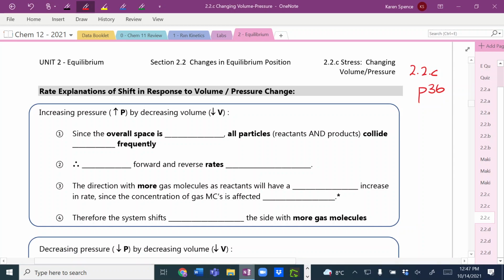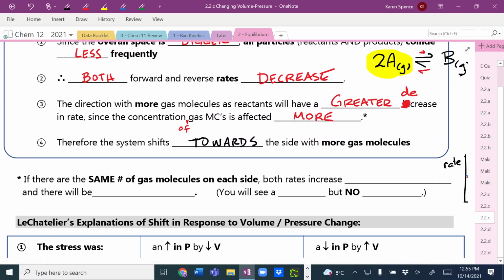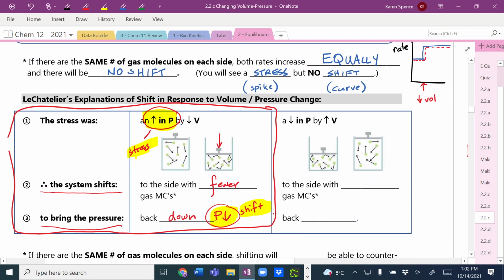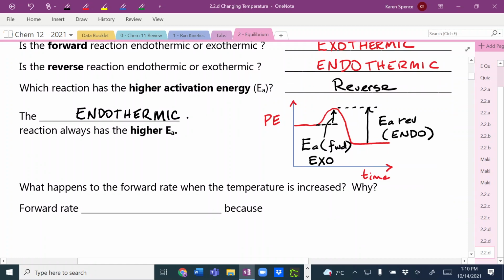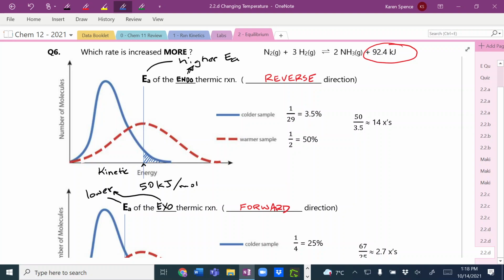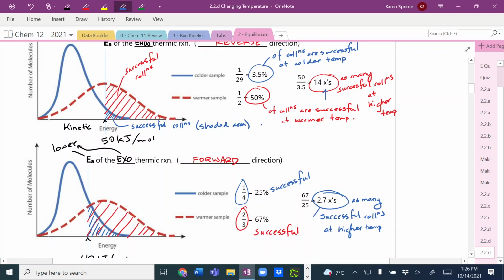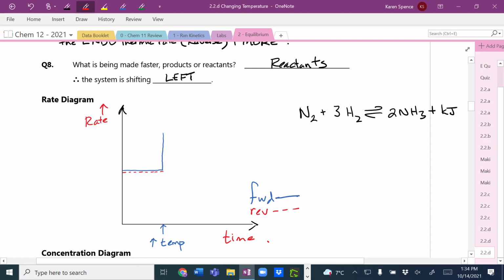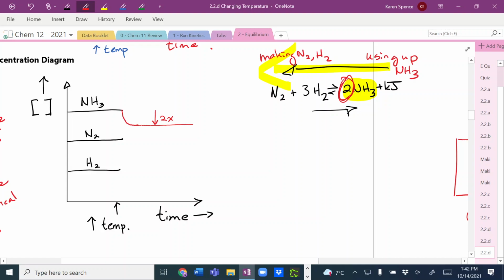2021-10-14 Eq'm: Changing P/V ; Changing Temp